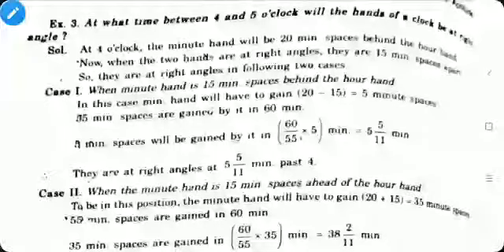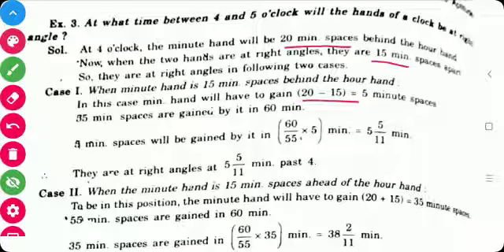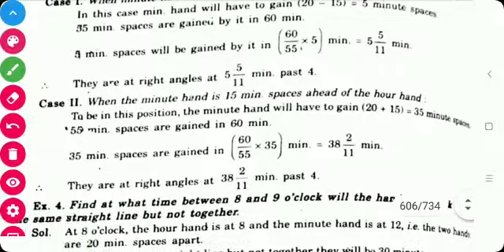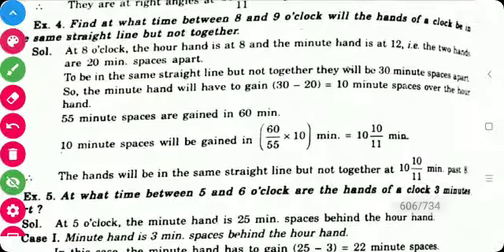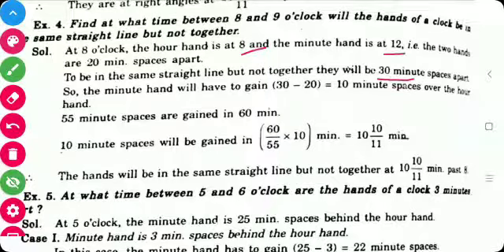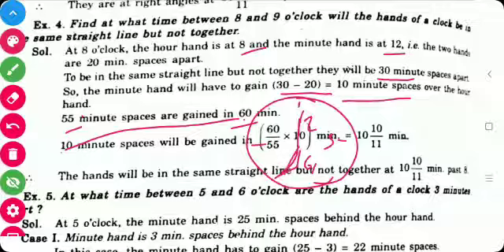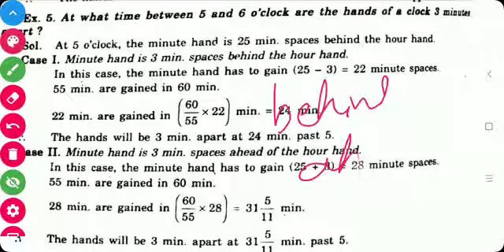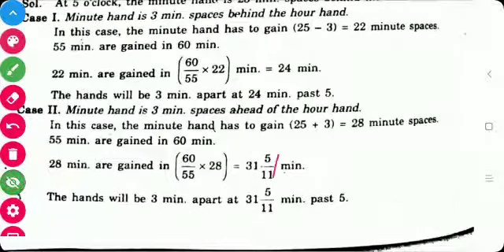LRPS- Logical Reasoning and Problem Solving-BE CSE-IT- Exercise on Clock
Exercise on Clock